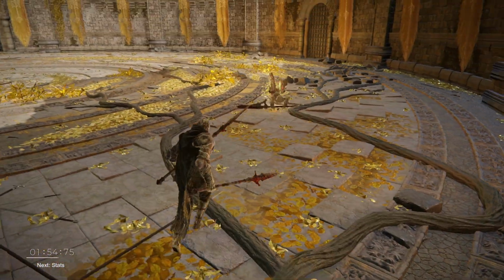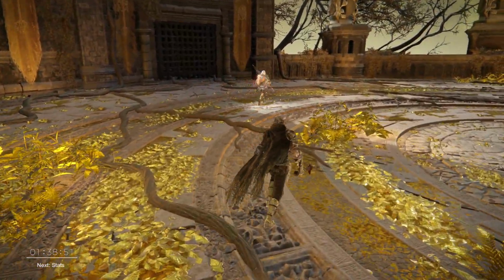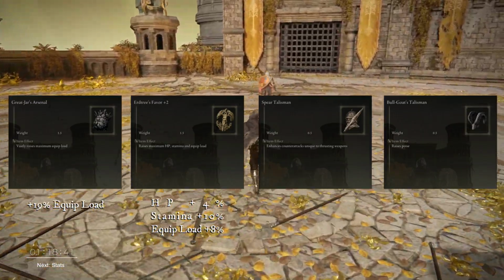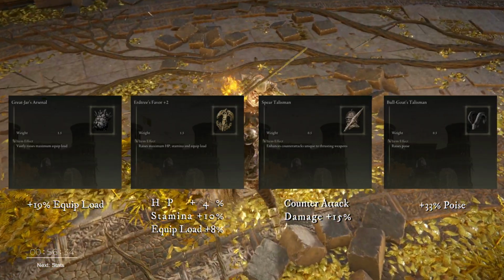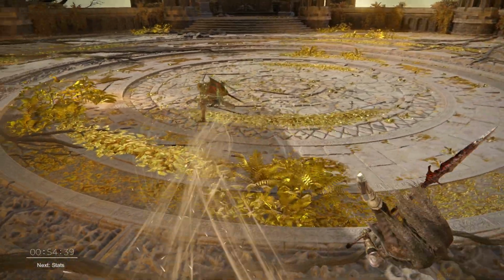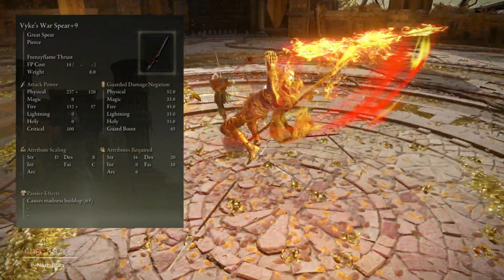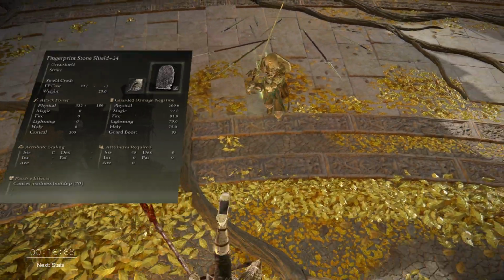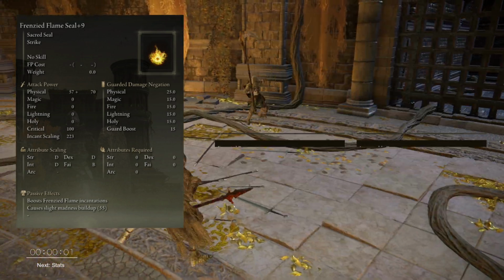Elden Ring Build: ULTIMATE Vyke, Frenzy Lord Build! (Strength/Faith Cosplay Build)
Chapters
0:00 - Opening Cutscene
0:14 - Introduction
0:35 - Equipment and Details
2:33 - Stats
3:04 - Strategy, Strengths and Weaknesses
6:12 - Fights